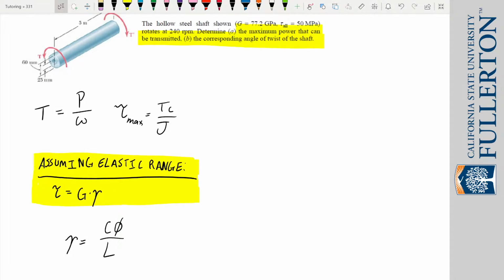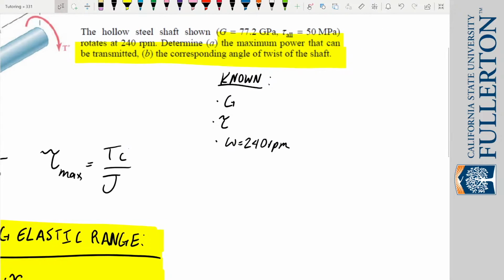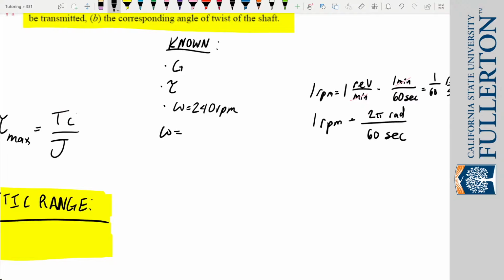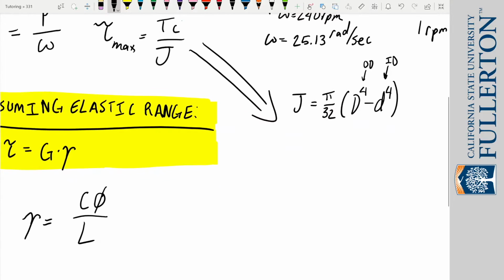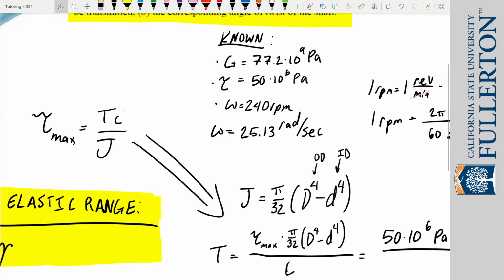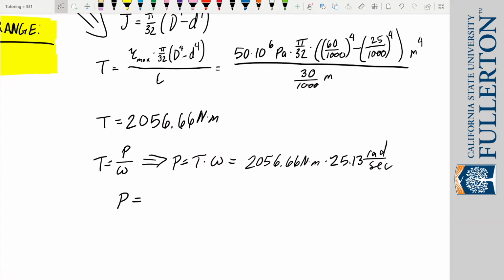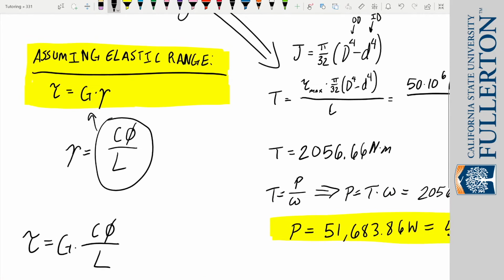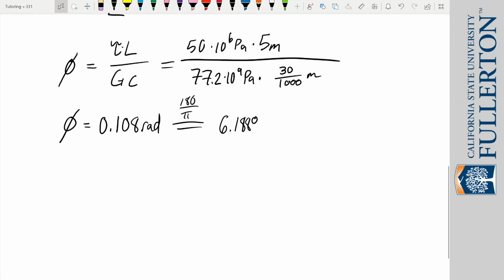Solid Mechanics HW5 Problem 3.71 Work Through